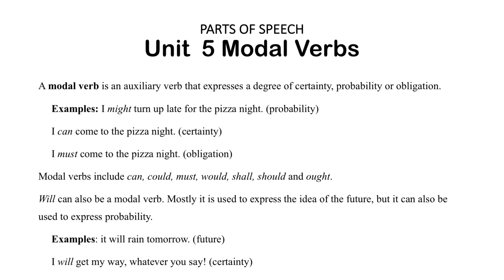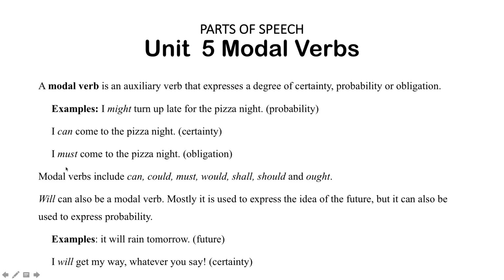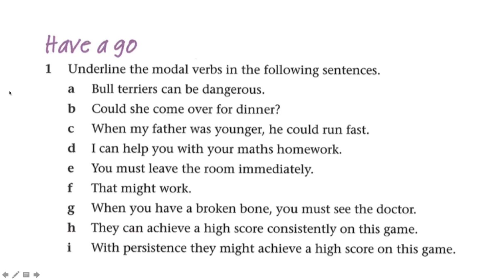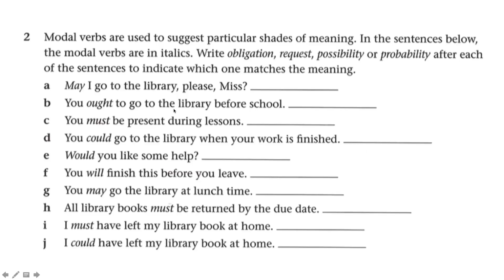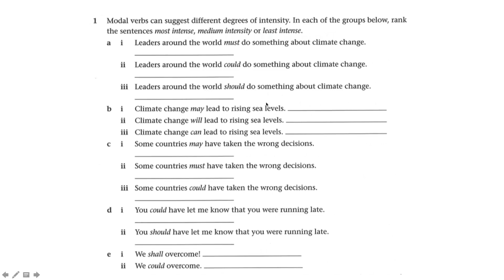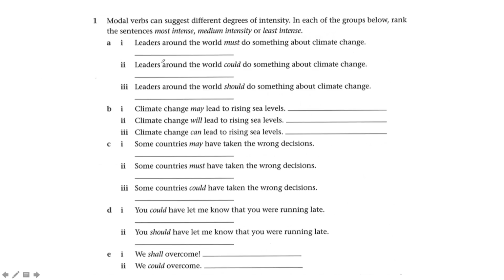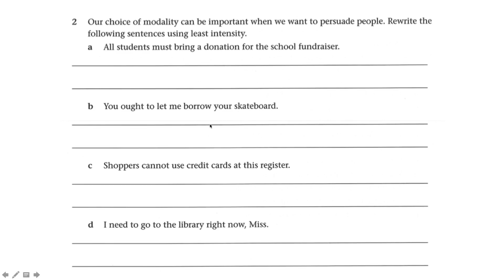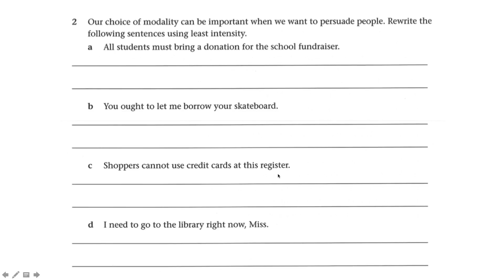Go Grammar 2 Unit 5 Modal Verbs